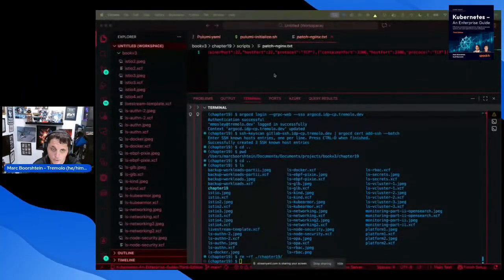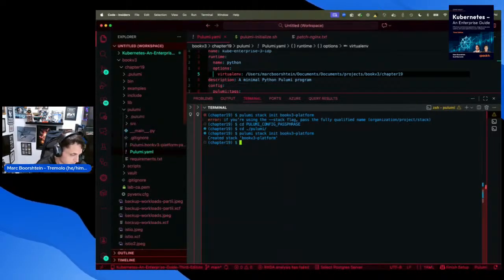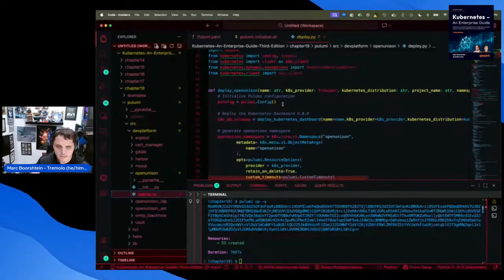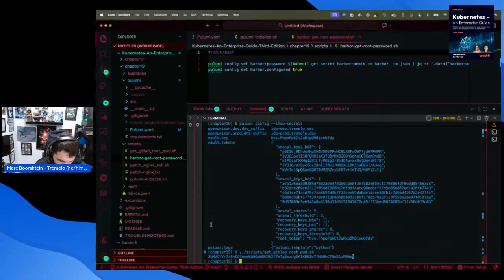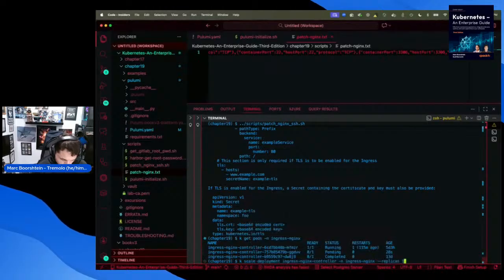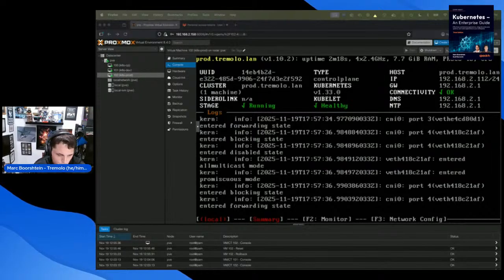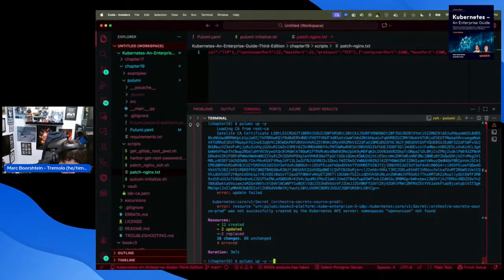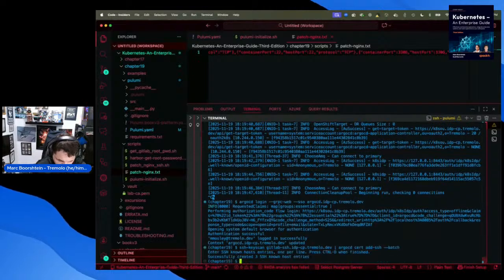Chapter 19 - Building a Developer Portal Part II - Deployment with Pulumi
Time do deploy our developer portal! We're going to use Pulumi to roll it out.  This session is going to focus on how Pulumi, and infrastructure as code in general, works.  We'll look at how it interacts with a Kubernetes cluster, how configuration and state are managed, and finally how managing the output of Pulumi's IaC deployments are different from generic manifest deployments.